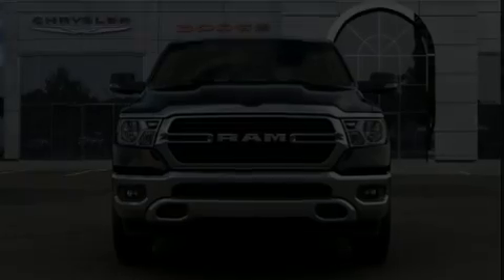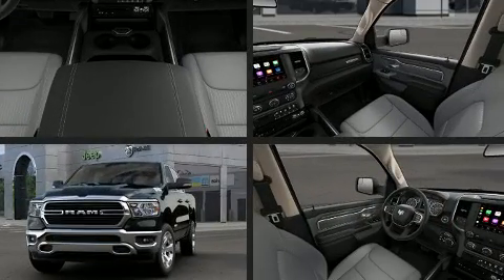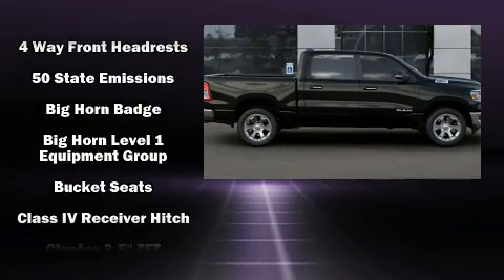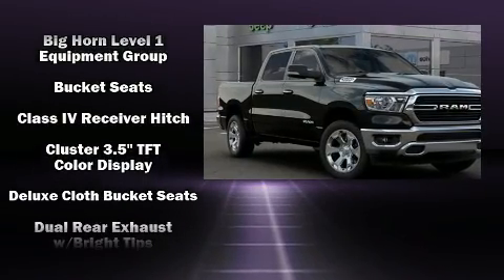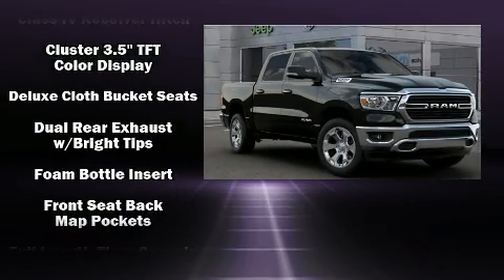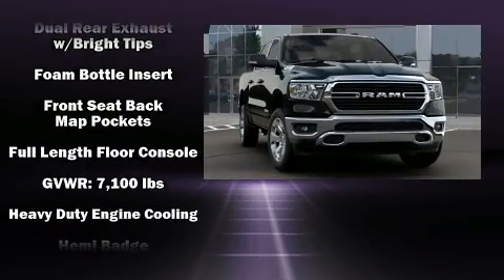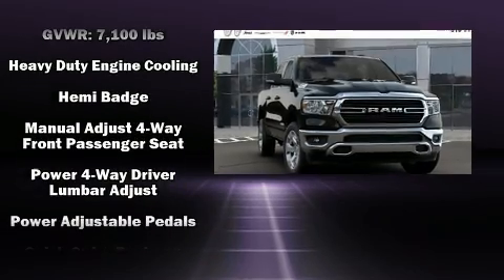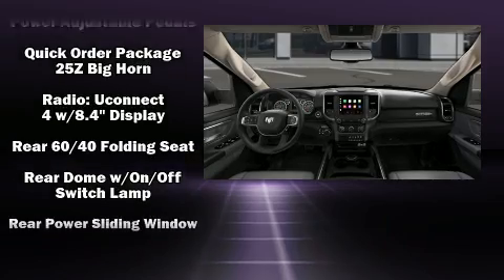2020 Ram 1500 BIG HORN CREW CAB 4X4 5'7 BOX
Take command of the road in the 2020 Ram 1500 This 4 door, 5 passenger truck stands out among competitors in its class! Under the hood you'll find an 8 cylinder engine with more than 350 horsepower, providing a smooth and predictable driving experience. Four wheel drive allows you to go places you've only imagined. Top features include front bucket seats, a tachometer, automatic dimming door mirrors, telescoping steering wheel, power windows, an overhead console, a trailer hitch, and remote keyless entry. Power adjustable pedals allow the driver to optimize his or her driving position, enhancing visibility, comfort and safety. Passengers are protected by various safety and security features, including: dual front impact airbags, front side impact airbags, traction control, brake assist, a panic alarm, and 4 wheel disc brakes with ABS. Electronic stability control stands out as a technologically savvy innovation, keeping you better connected to the road. You will have a pleasant shopping experience that is fun, informative, and never high pressured. Stop by our dealership or give us a call for more information.